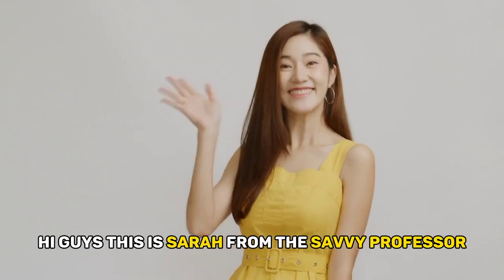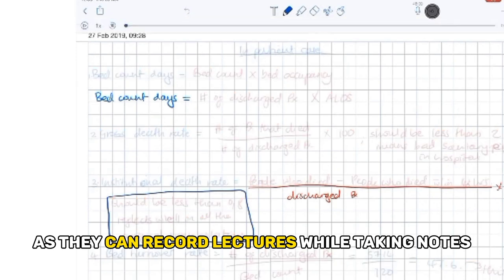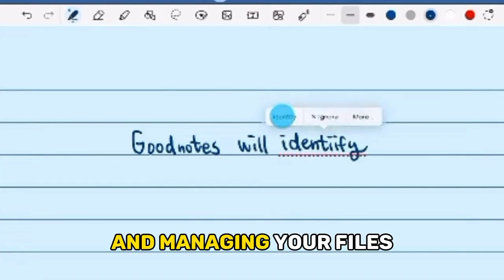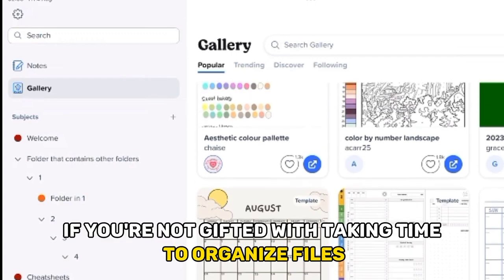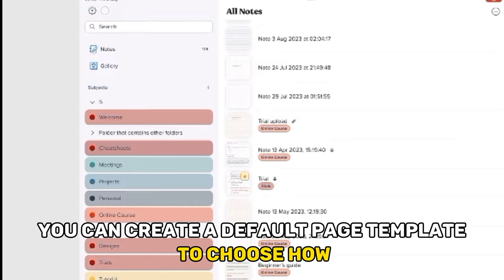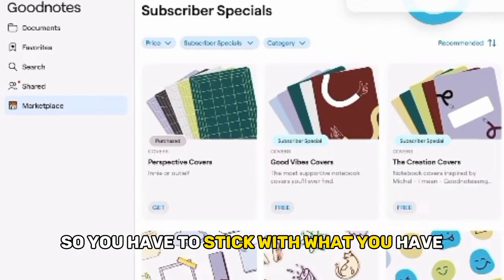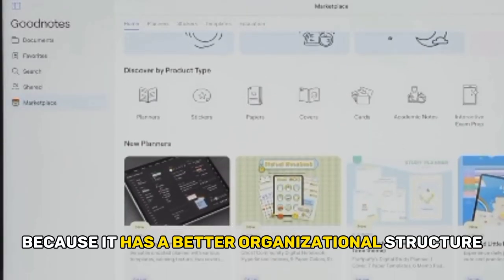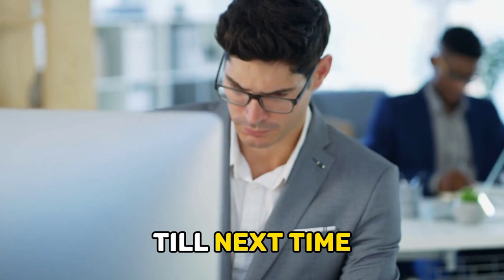GoodNotes vs Notability - Which One is Better? (An In-depth Comparison)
GoodNotes vs Notability - Which One is Better? (An In-depth Comparison).  In this video, we will discuss the differences between GoodNotes and Notability.

The main difference between them is the audio recording feature.
Notability has an audio recording option, allowing you to record background audio while taking notes. This feature favors students as they can record lectures while taking notes. It also suits professionals attending business meetings because they can engage in discussions and record audio while taking notes. On the other hand, GoodNotes lacks this feature. Therefore, note-taking while multitasking can be difficult.